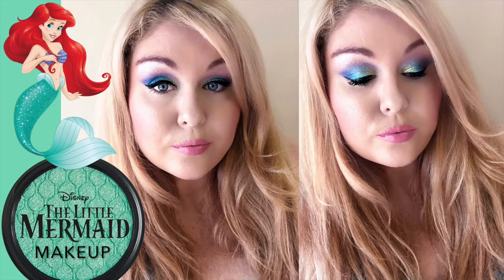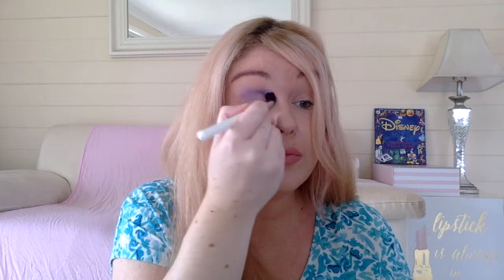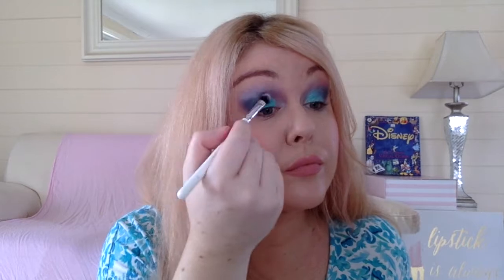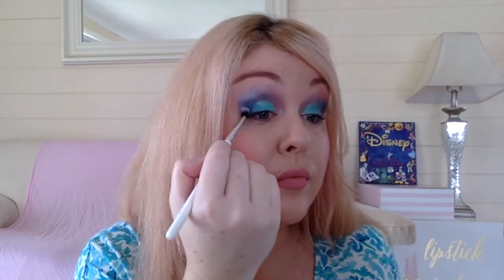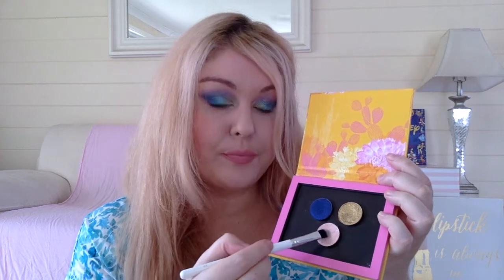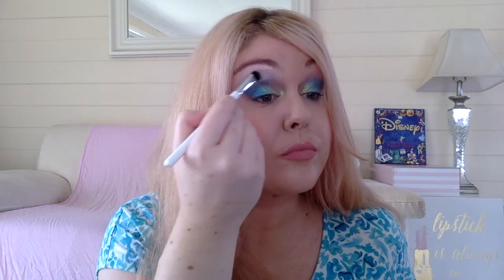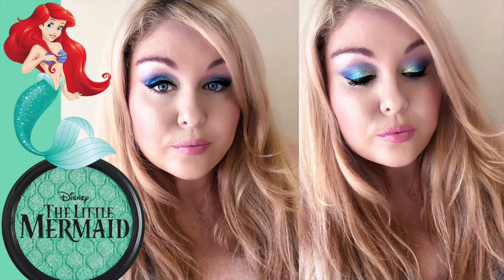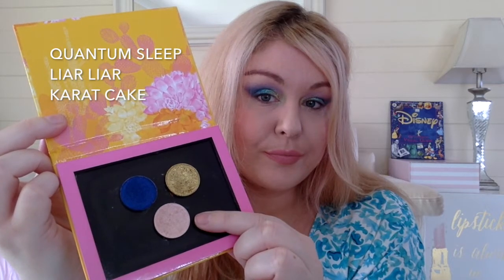COLOURPOP Little Mermaid Makeup Tutorial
Hello Mermaid Friends! This makeup tutorial features Colourpop Super Shock Shadow in Under The Sea. I added Colourpop eyeshadows in The Pisces, Glass Bull, Quantum Sleep, Liar Liar and Karat Cake to create this magical mermaid eye look.

COLOURPOP x KATHLEEN LIGHTS The Zodiac
The Pisces, The Cancer

COLOURPOP EYESHADOWS
Glass Bull
Quantum Sleep
Liar Liar
Karat Cake

COLOURPOP SUPER SHOCK SHADOW
Under The Sea (Ariel)

BYS 8 Eyeshadow Palette - Blueberry Blush
W7 Skin Fresh Concealer
MCOBEAUTY Waterproof Skinny Liquid Liner - Black
SAVVY BY DB Nourishing Lip Liner - Rose
NATIO Naturally Nude Lipstick - Magnolia
COLOURPOP Disney Designer Ultra Glossy Lip - Boo
MCOBEAUTY Tropicool Blush Duo

L A U R E N D A Y M A K E U P

Hello! I'm Lauren Day.
I'm an OG Youtuber with a passion for makeup, hair and fragrance. I was a professional Makeup Artist for over decade working for beauty brands Revlon, Elizabeth Arden and Mary Kay.
Weekdays you'll find me working with sassy business babes as a Graphic Designer & Social Media Manager. On weekends I love being a Beauty Blogger sharing my makeup tips and designing fun new makeup looks for you!

Create your dream and make it happen!

Lauren Day xo